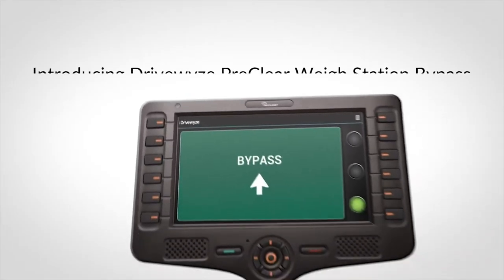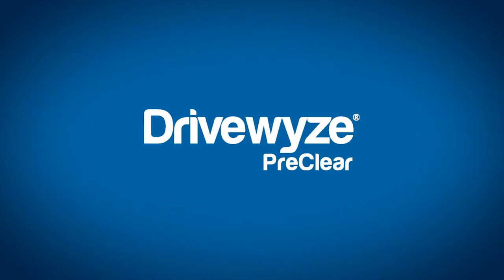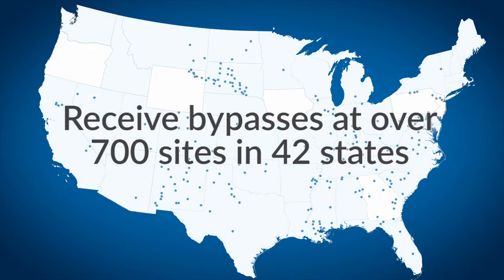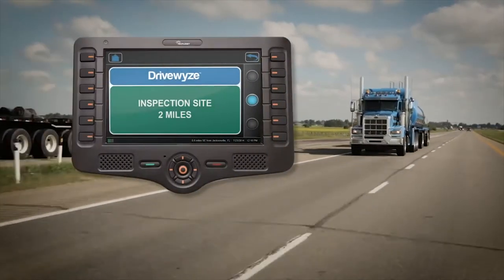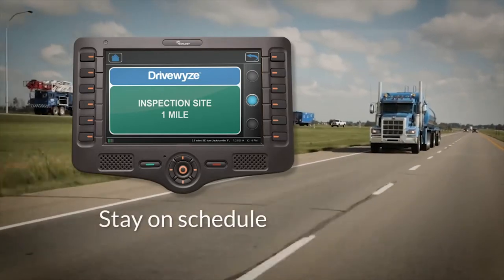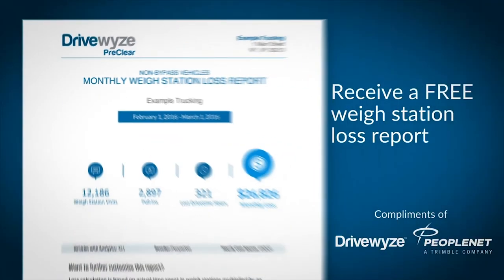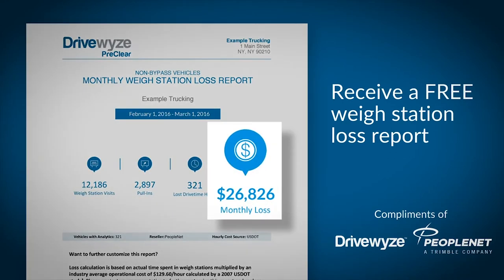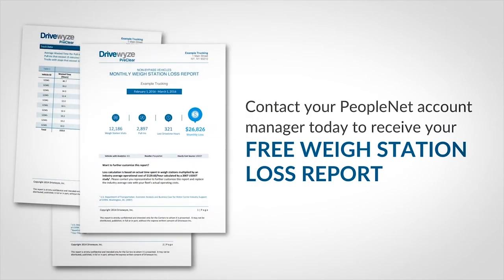Drivewyze PreClear Weigh Station Bypass for PeopleNet - Overview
Drivewyze has integrated into your existing PeopleNet devices to provide weigh station bypass across the USA. Keeping your trucks on the highway and on schedule.

Find out more about the product and get your free weigh station loss report and see how much you could be saving for your fleet.